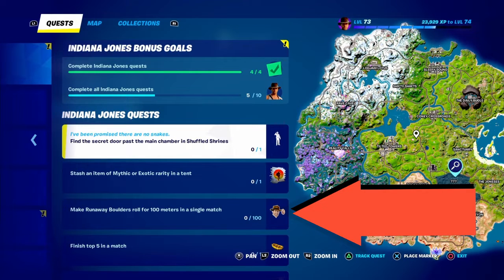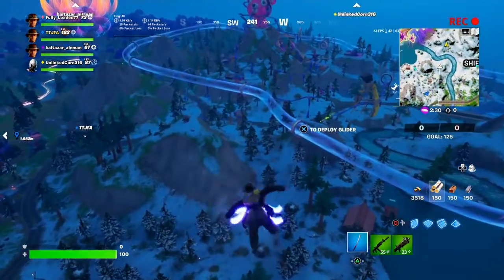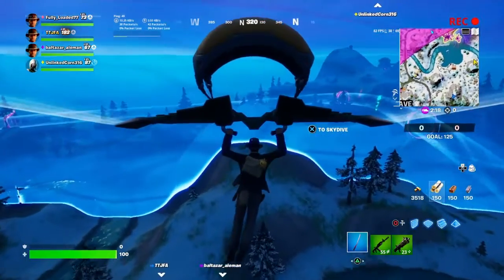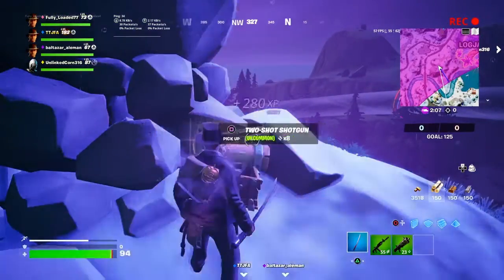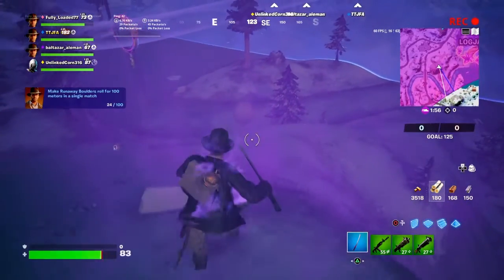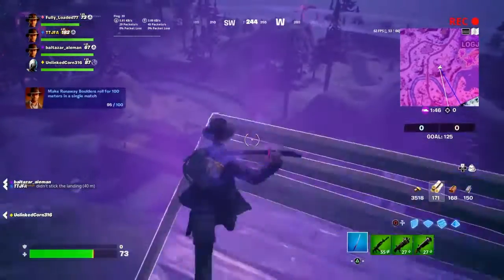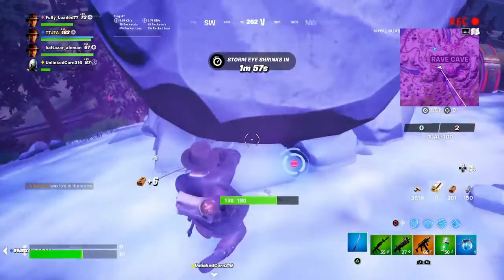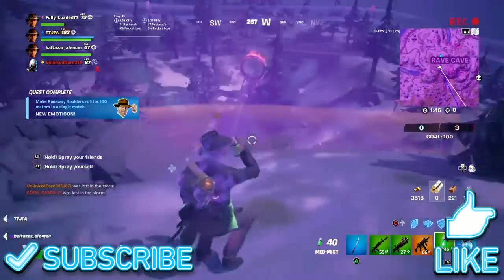Make Runaway Boulders Roll for 100 Meters in a Single Match - Fortnite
Fortnite Chapter 3 Season 3 - Indiana Jones Challenges/Quests